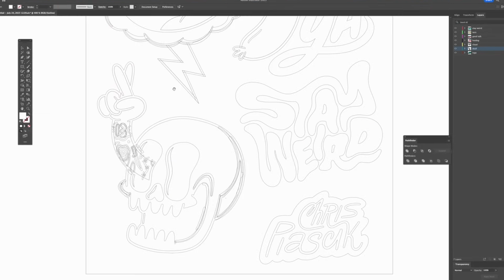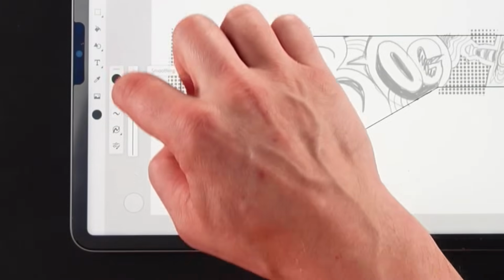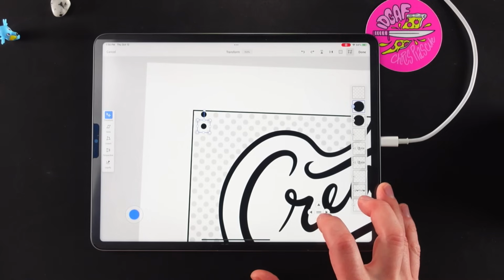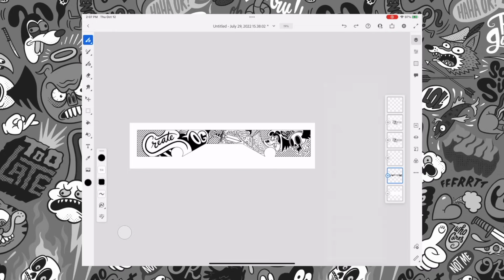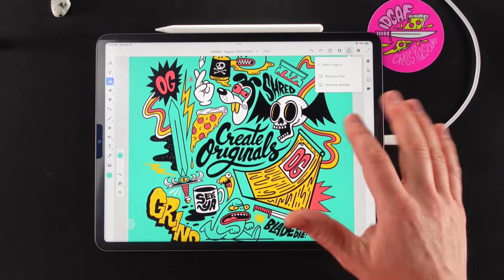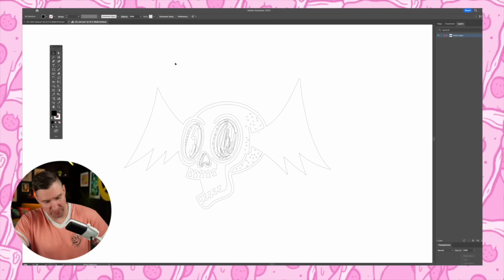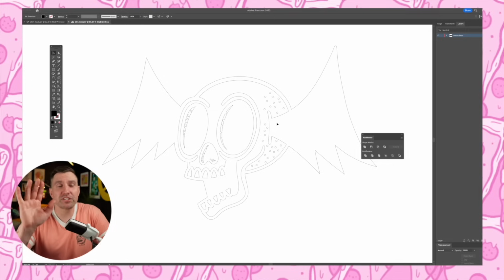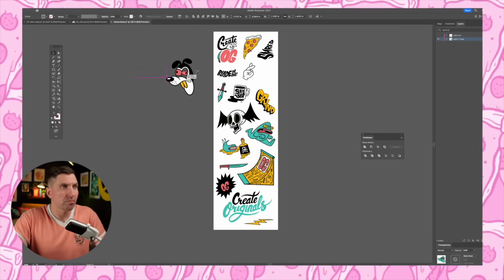How To Make Vector Art on Your iPad! From Sketch to Finished Products.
It's easy to create vector art in Adobe Fresco on your ipad.

Creating your artwork in vector format gives it incredible versatility. Being able to create vector artwork can open the doors to a lot of different project opportunities as an illustrator. In the past, this was a bit more complicated. But we're not in the past anymore, the future is here!

In Adobe Fresco, drawing in vector is just as easy as working in traditional pixel brushes—like you would in Procreate. In fact, it's actually easier in some ways as a result of an amazing trick called Vector Trimming that I'll show you how to use!

In Adobe Fresco you can create vector artwork easily without having to wrestle with the pen tool in illustrator, mastering the fine art of bezier curves. In this video I walk through my process from sketch to final art on a recent project I worked on including engraved wood graphics, a t-shirt design, custom sticker sheet, and a custom marker.